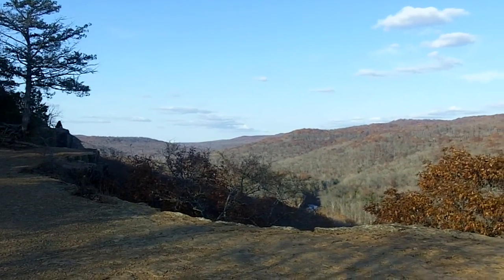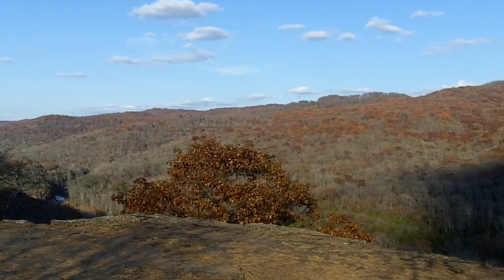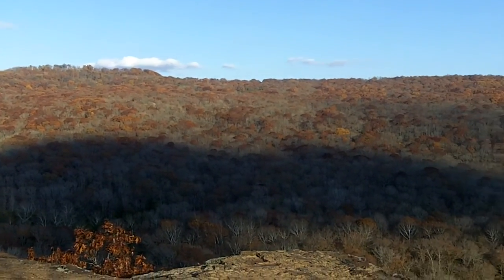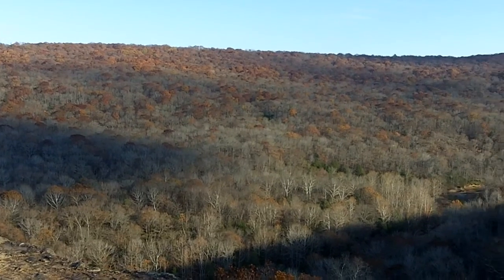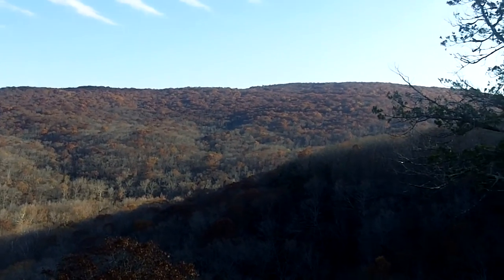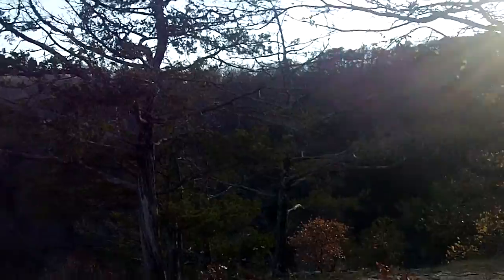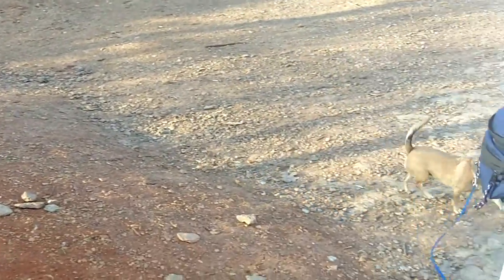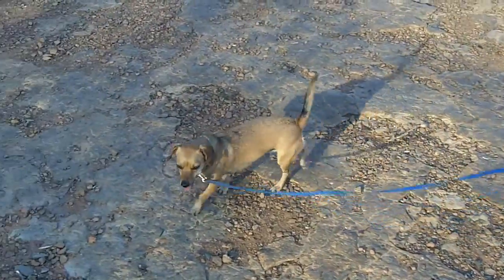Yellow Rock Trail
Overlook at Yellow Rock on Yellow Rock Trail